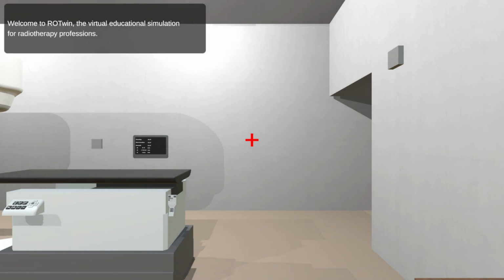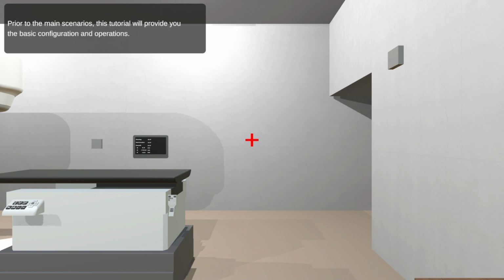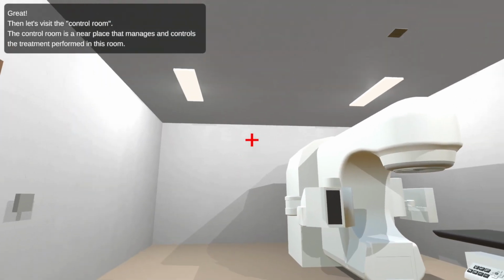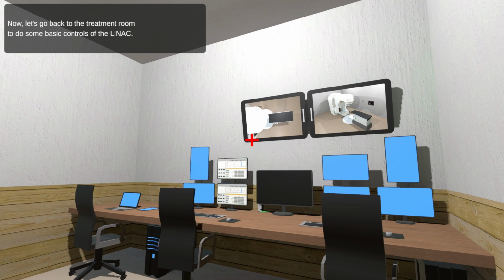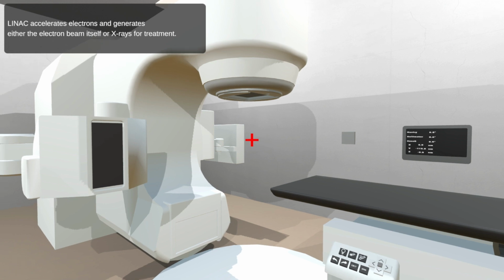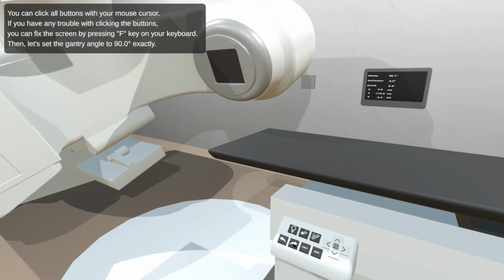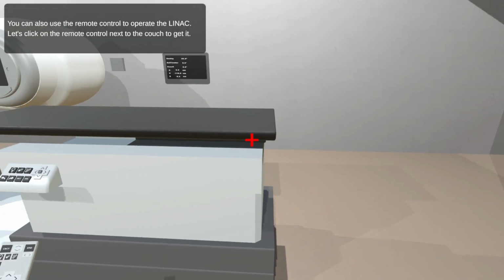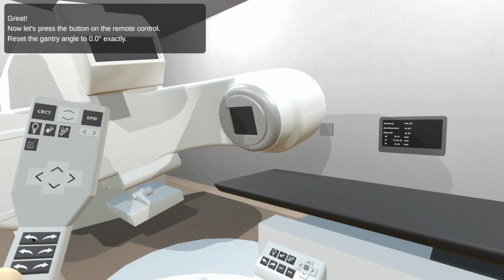ROTwin : Basic Tutorial